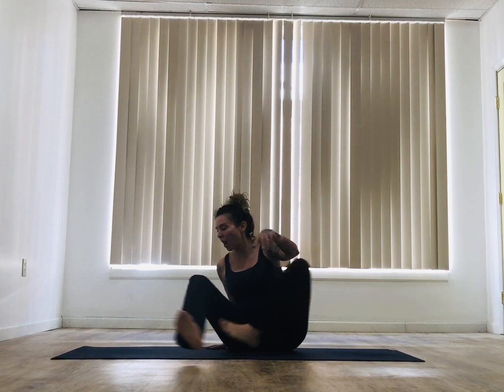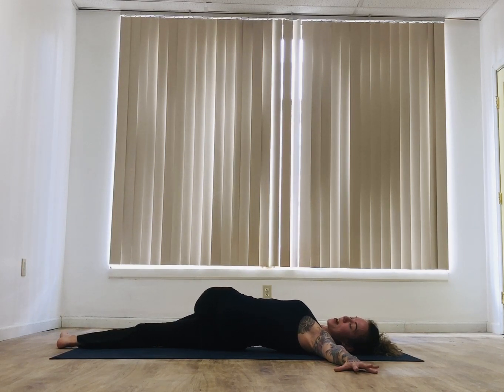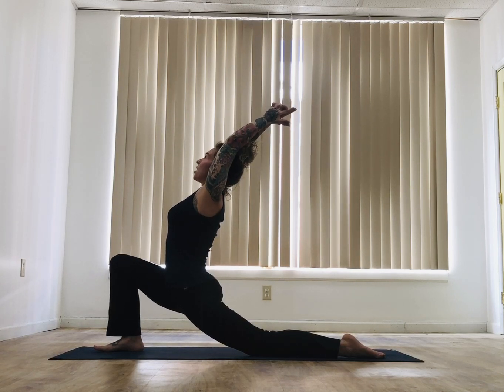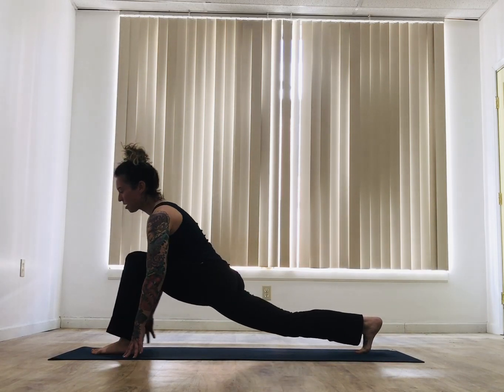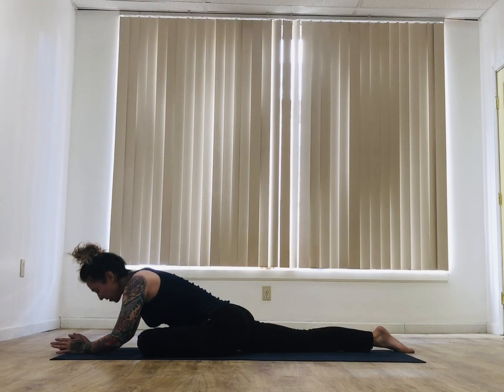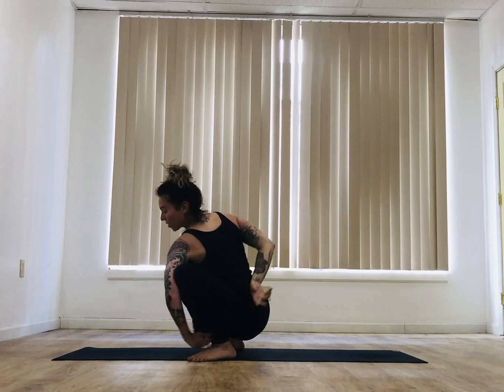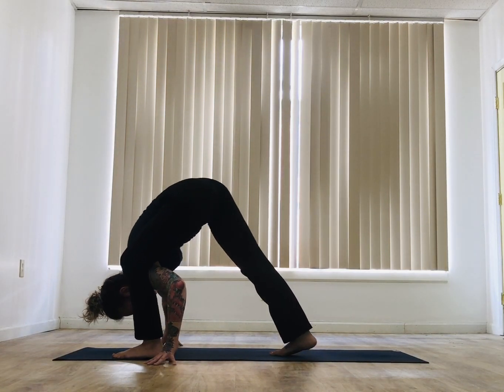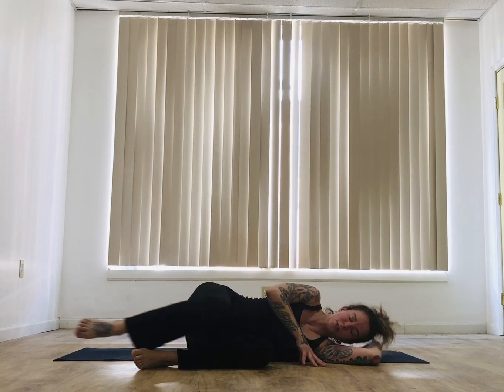Level 2-3 Vinyasa w/ Jesika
Level 2-3 vinyasa flow with super soldier & grasshopper pose